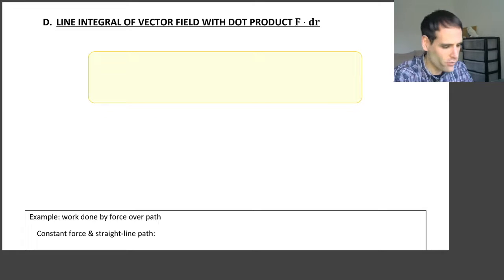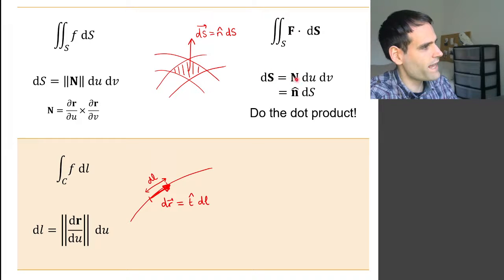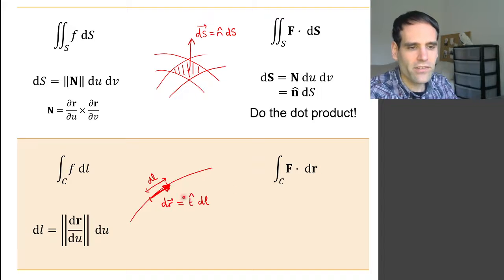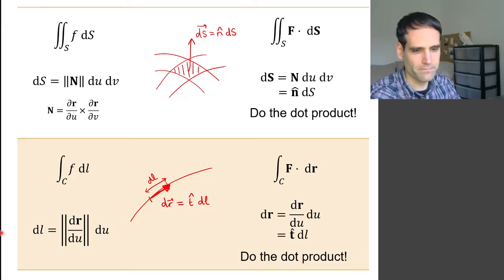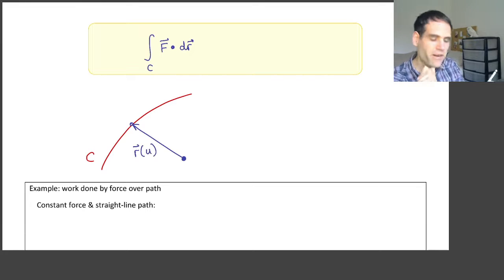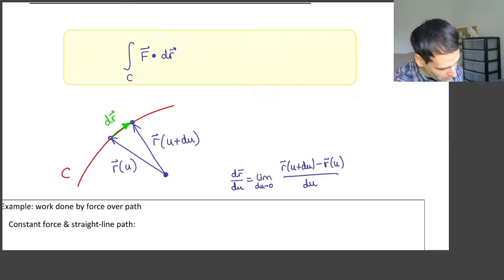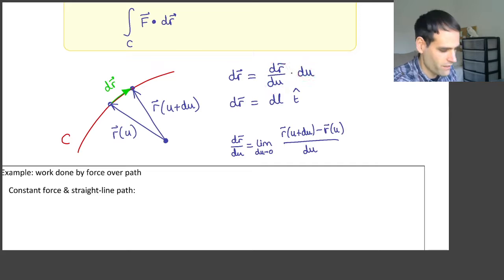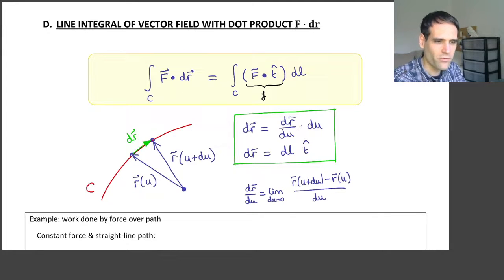4.3 Line Integrals - #12 Introduction to Line Integral of Vector Field